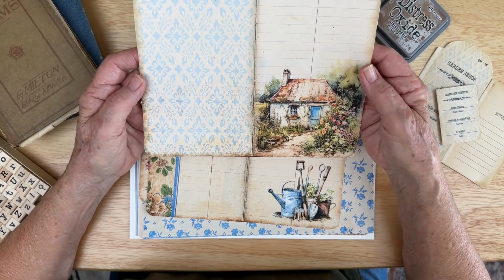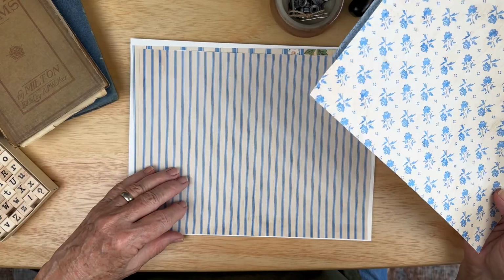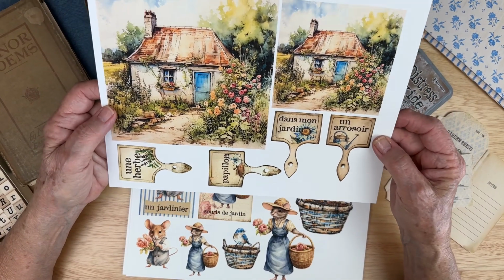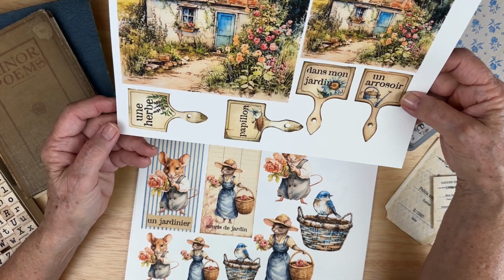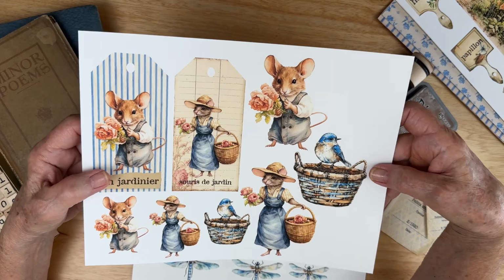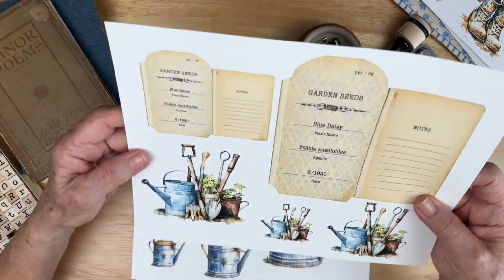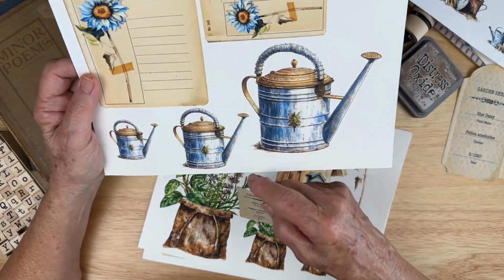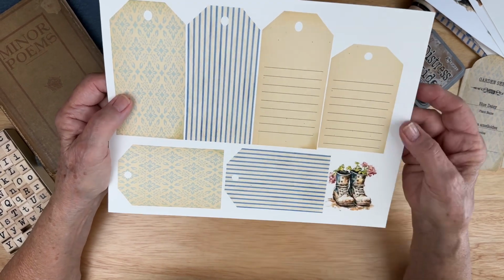Dans Mon Jardin (In my garden) ~ French Country Garden Printable, Digital Download, Junk Journal Kit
French Country Garden Printable, Digital Download, Junk Journal Kit, Charming and Whimsical, French Blue
Charming little whimsical French country garden printable
Flip through

Now available in our Etsy Shop

This kit consists of :
16 printable paper files high resolution
JPG format 300 dpi for beautiful prints that can be easily resized for use in a variety of projects.
~7 - 81/2" x 11" sheets of ephemera ~2 - 81/2" x 11" sheets of assorted tags ~3 - 71/4" x 8 3/4" double pages. These can be reduced and folded in half to create journal cards as well as being used for journal pages.
~ 4 - 81/2"x 11 journal pages in 4 different patterns.